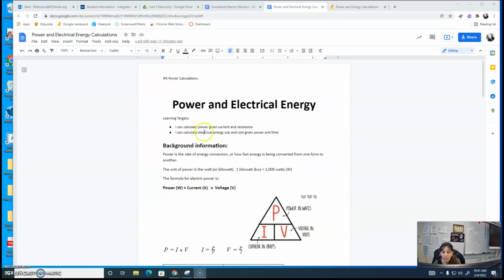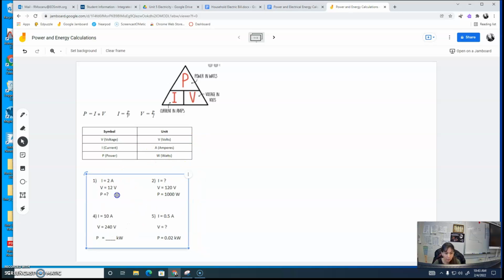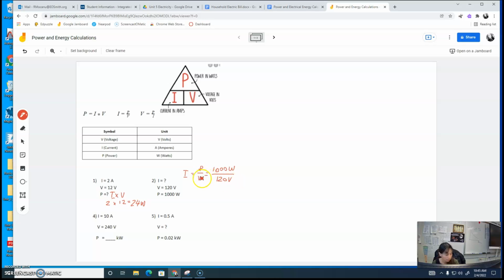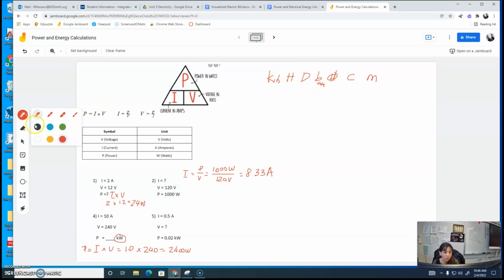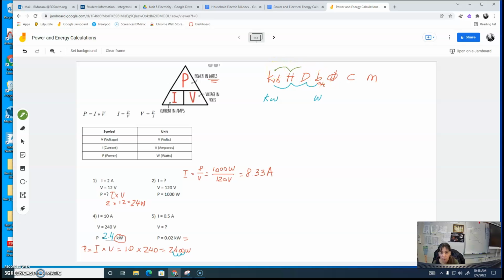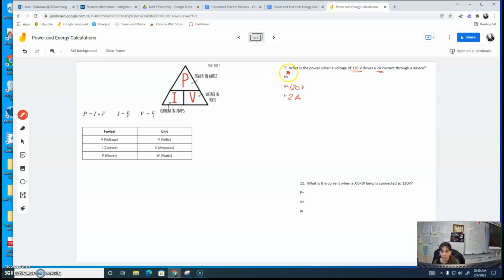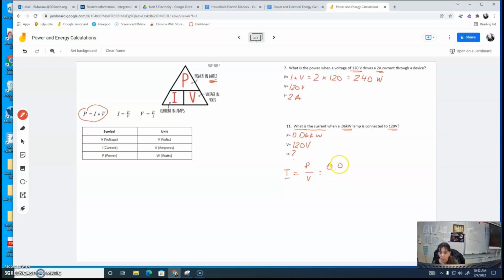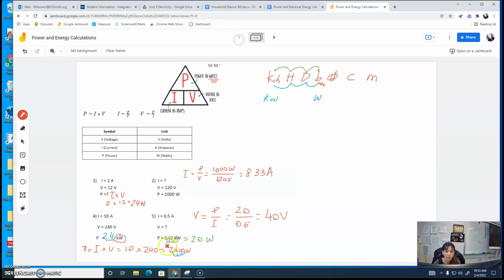Power, Voltage and Current Calculations